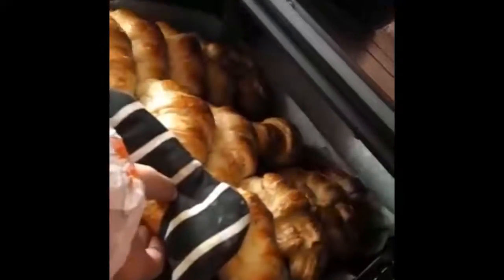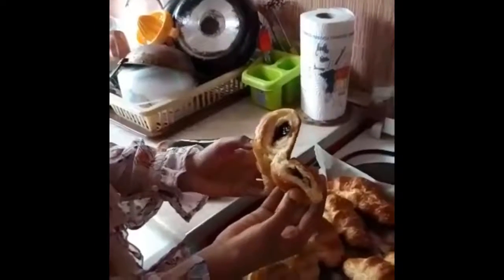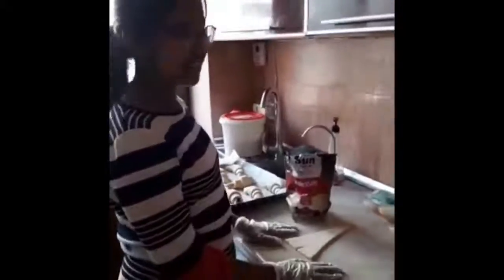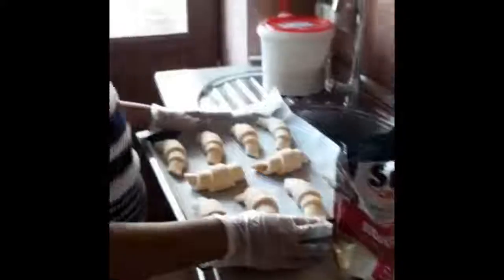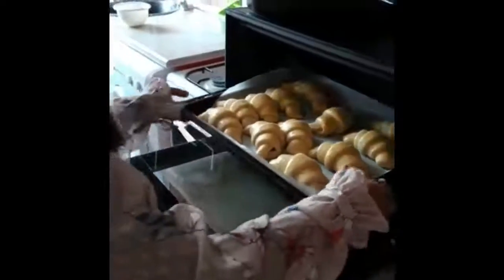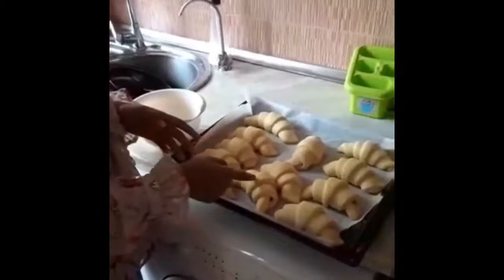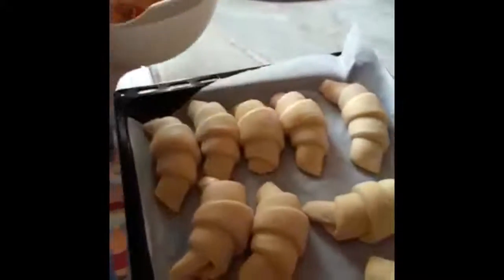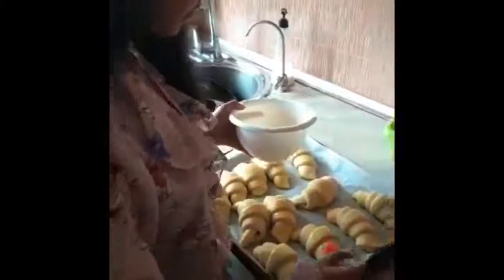Easy Way Home made Croissant